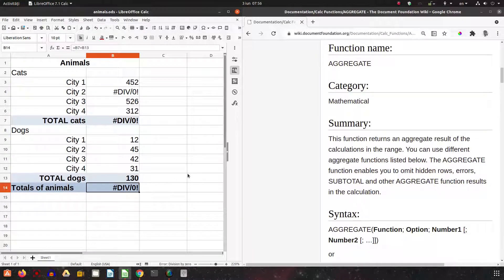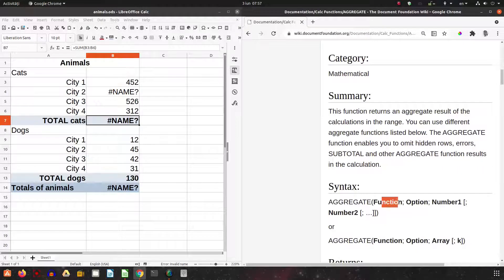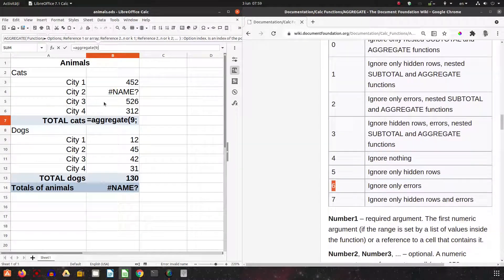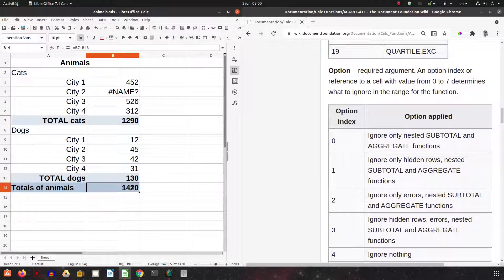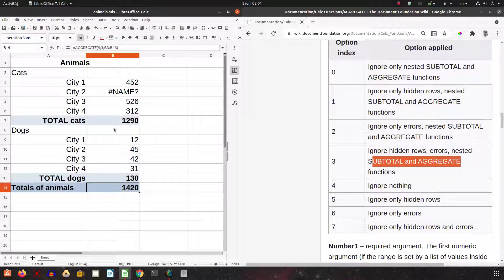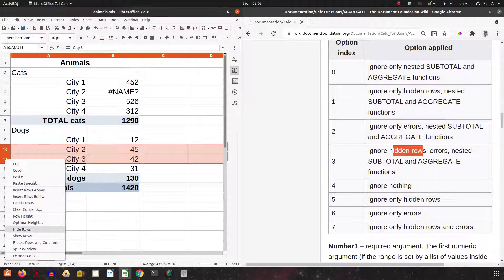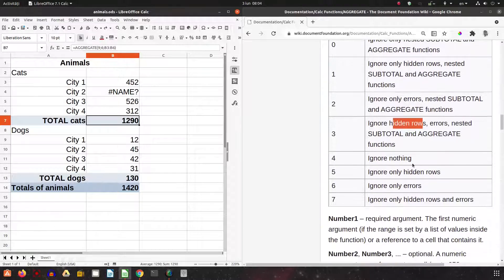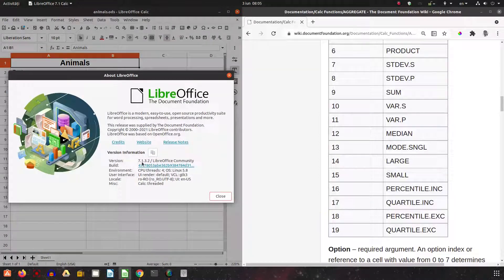Why to use Aggregate Function - LibreOffice Calc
Aggregate function could make your life easier in case you have data with some mistakes. Check this video to see how to use it.

Build ID: 47f78053abe362b9384784d31a6e56f8511eb1c1
Calc: threaded

Professional Suport for using LibreOffice:
Collabora Productivity